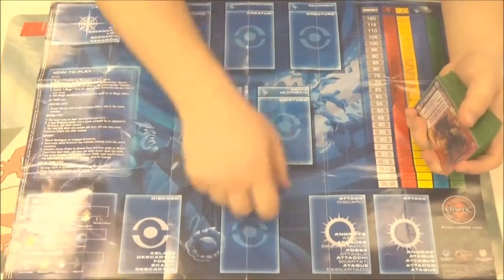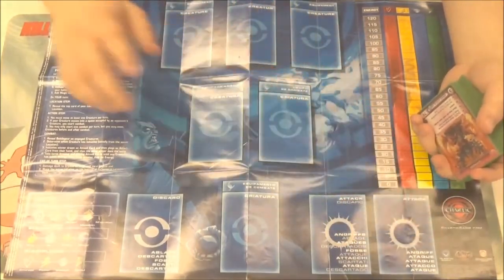Chaotic 101 Dueling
Skype: Darkrai110

YgoAmino: Lowtier4life

Minds: @Lowtier4life

Amazon wishlists